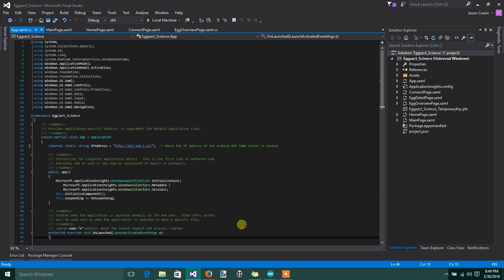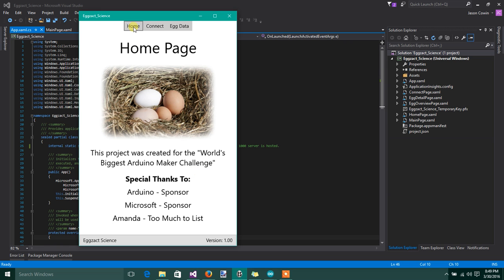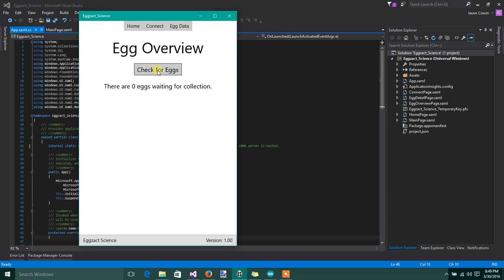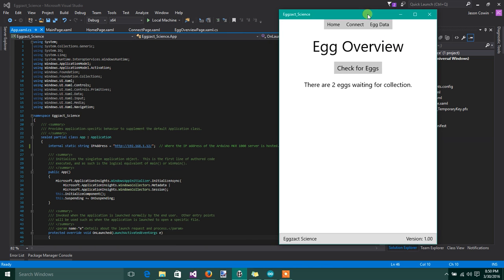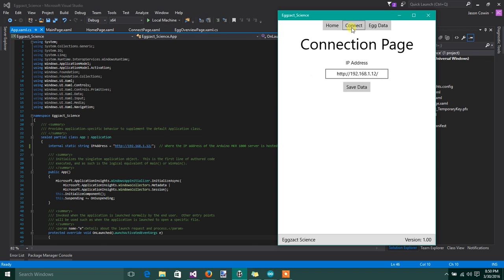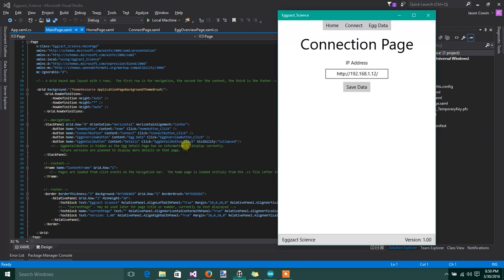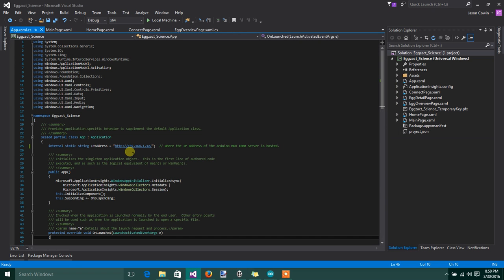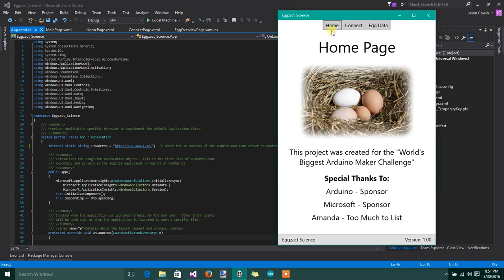Eggzact Science - Windows App Code Walkthrough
A brief walkthrough of the Windows 10 App I created for the "World's Largest Maker Challenge"